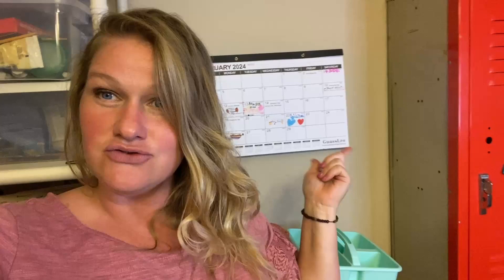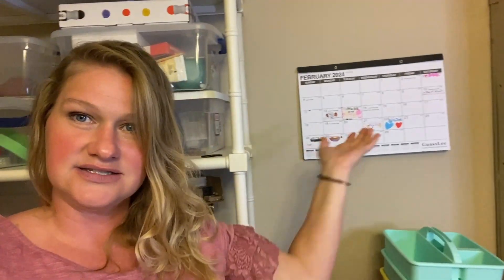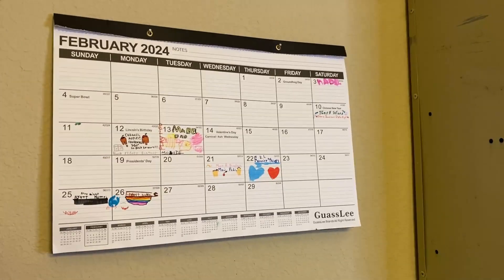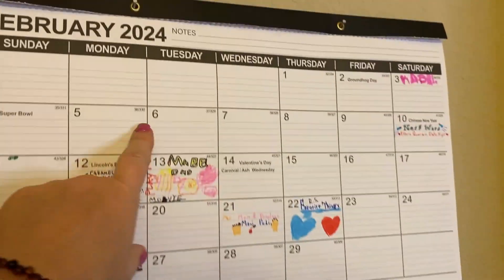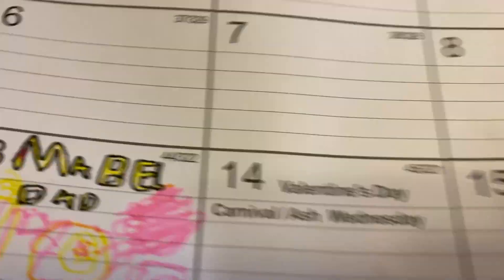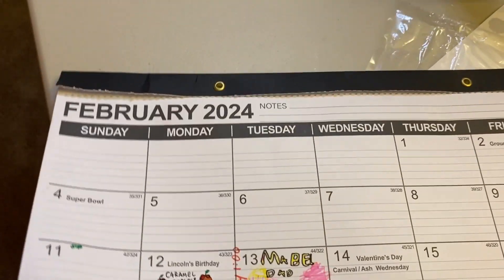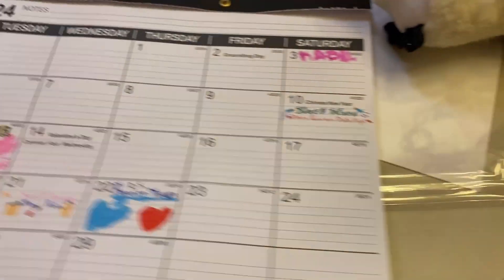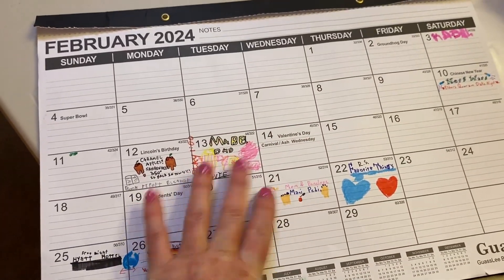Can This Wall Calendar (or Anything at All) Save my Sanity?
Check this Amazon link for the current price